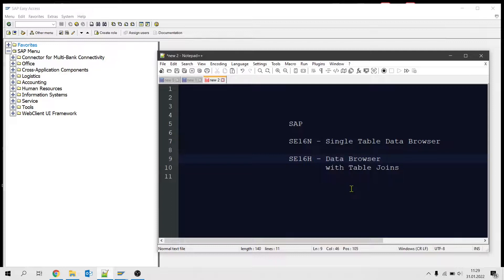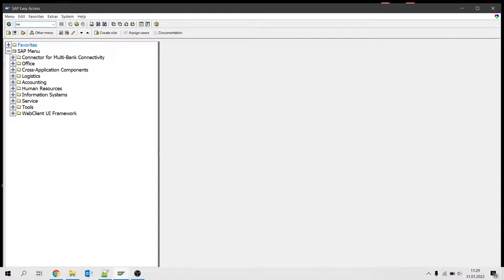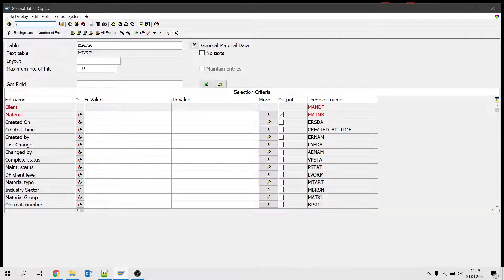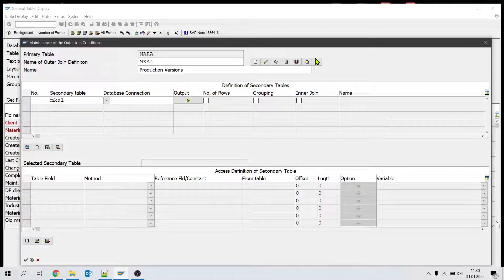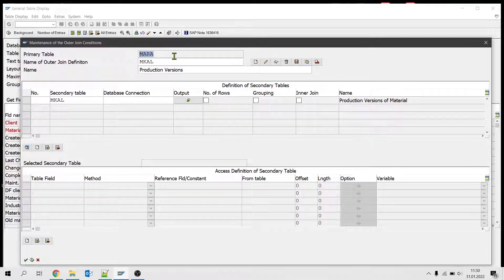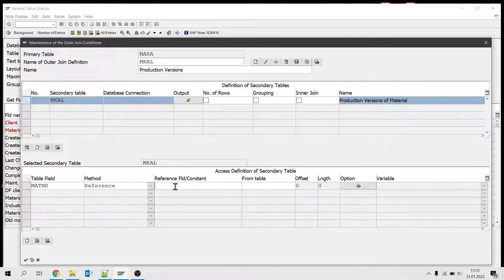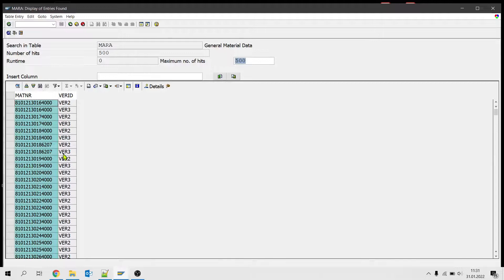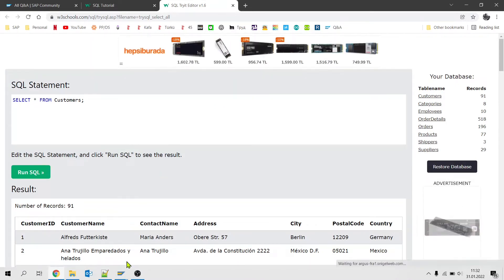SAP SE16N & SE16H How to get aggregated data with joins.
How to get aggregated data from multiple tables with joins by using SE16H transaction code.